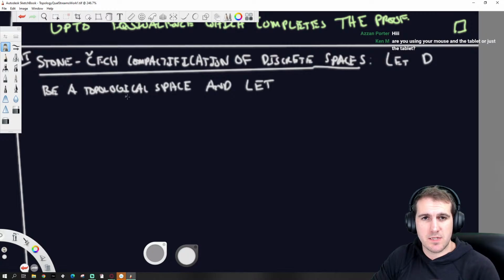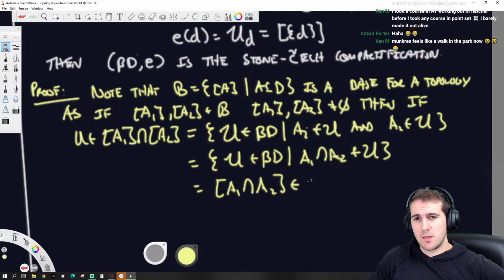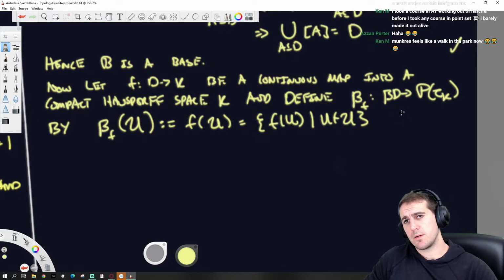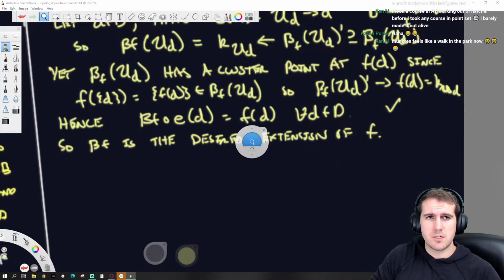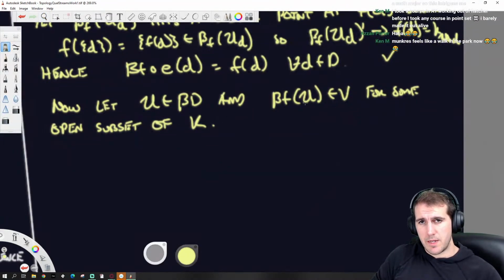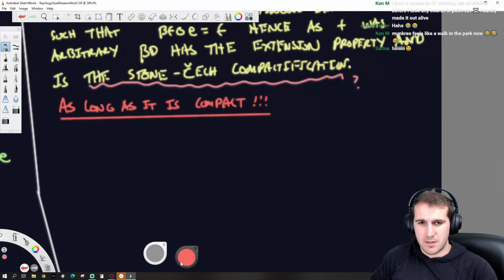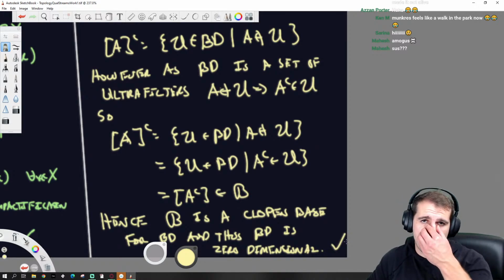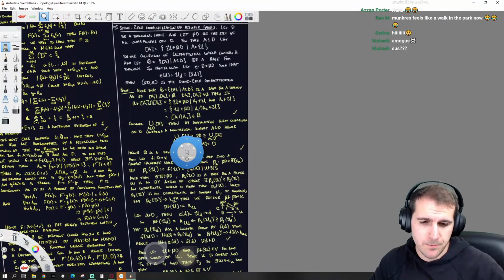Stone-Čech Compactification of Discrete Spaces and The Space of Ultrafilters Top PhD Qual (Stream 4)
Went over the construction of the Stone-Čech compactification for discrete spaces by way of the space of ultrafilters to practice some arguments for my topology qualifying exam. I also show that the βD is zero-dimensional for an arbitrary discrete space D. Which is the exact same proof that βN is zero-dimensional. Hanging out here instead of on Twitch.

00:00:00 DeadAir
00:00:36 I exist now
00:03:26 Statement of Stone-Čech for Discrete Spaces
00:10:28 The Ultrafilter Base is a Base for Topology
00:17:53 The Extension Property on the Space of Ultrafilters
00:30:20 βf is continuous
00:39:59 Being unsure about compactness for a bit + type type investigations
00:42:22 The set of ultrafilters with the ultrafilter topology  is a compact space for D discrete
00:57:31 βD is zero-dimensional when D is discrete ( βN is also zero-dimensional)
01:01:00 Closing ramblings and wrap up

WHAT GEAR I USED FOR THIS STREAM:
Web Cam
Lighting Kit
Wacom Tablet

BOOKS THAT HELPED PRODUCE THIS LIVE STREAM:
Munkres' Topology
Willard's General Topology
Wilansky's Topology for Analysis